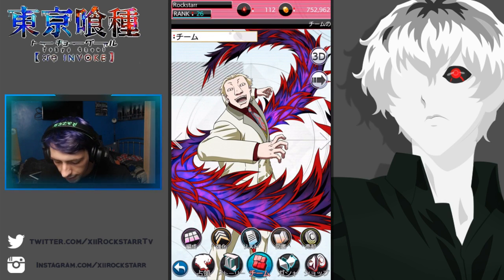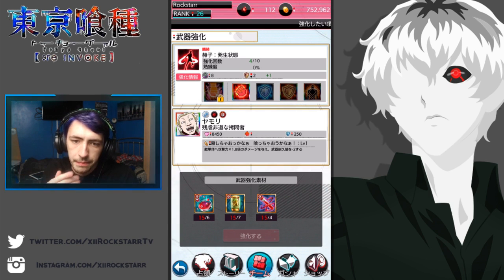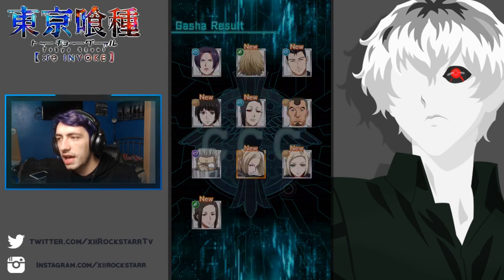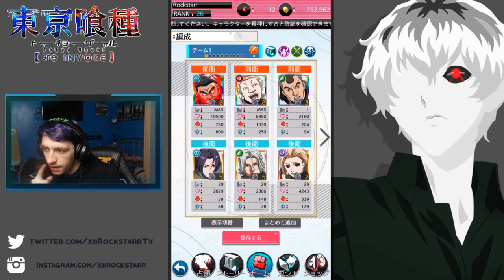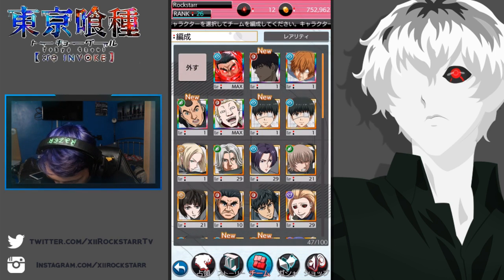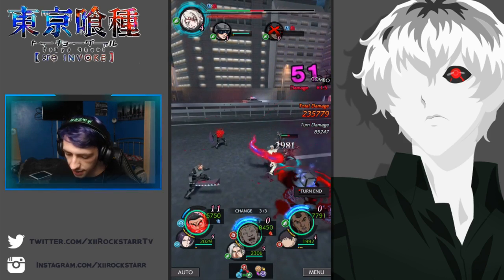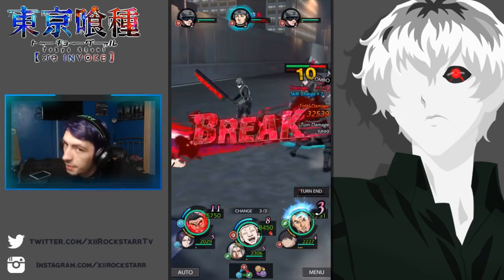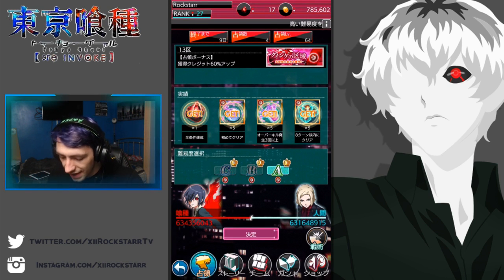DOUBLE SSR DRAW LUCK! // Tokyo Ghoul Re:Invoke/Re:Birth // Mobile Gameplay 02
Tokyo Ghoul :re Invoke is an action RPG smartphone app game for iOS and Android.

The game is free to download, but has in-game purchases available as well. Players choose from a variety of characters and create teams to combat each other and experience Tokyo Ghoul's story. The game features 3D characters and environments and voice acted cut scenes.

"Hallbrook High" - Coming Soon

❱ After some snazzy new clothing?

⭐ Let's come together and rock the community ~ ReinBloo ⭐